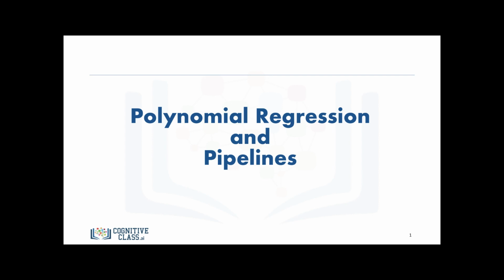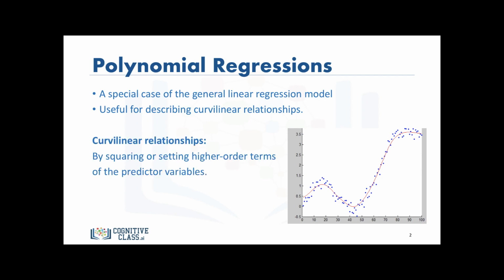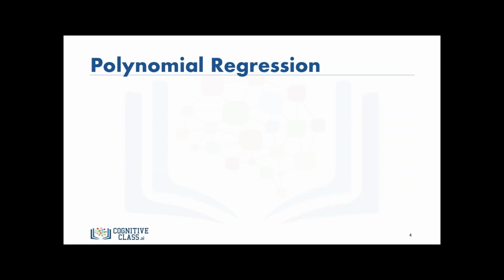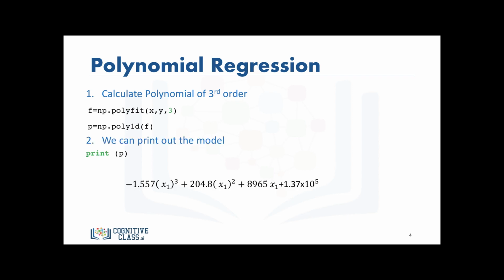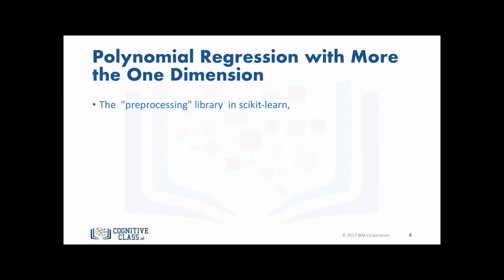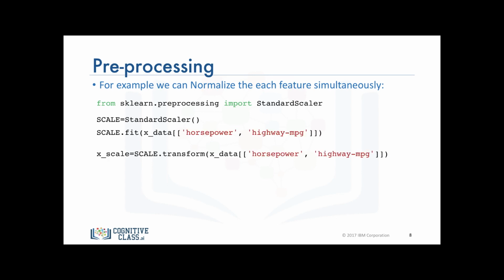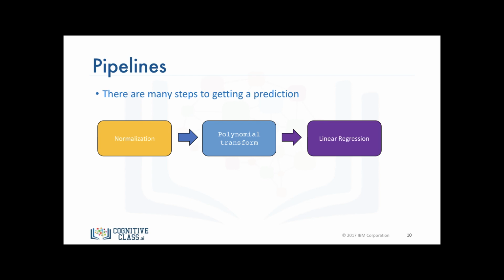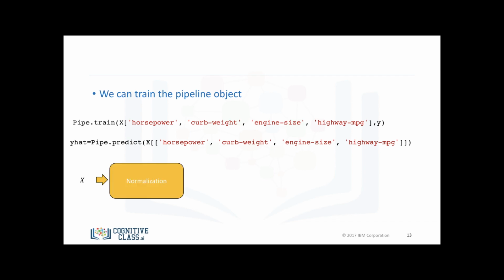Polynomial Regression and Pipelines